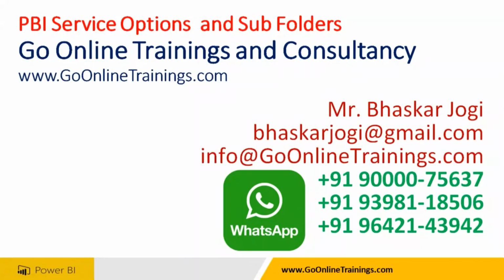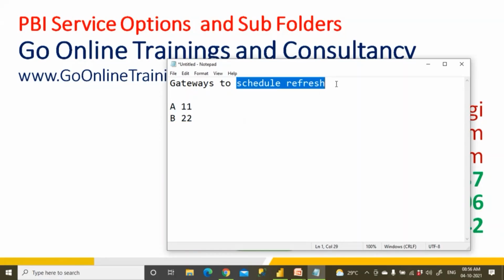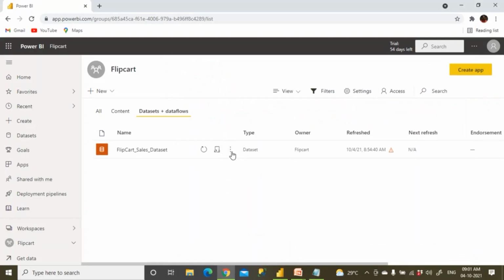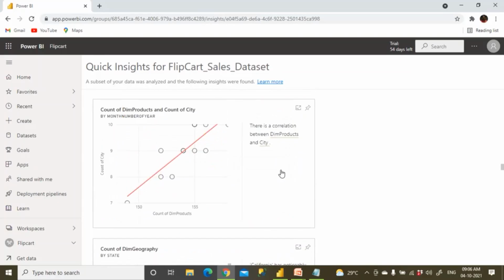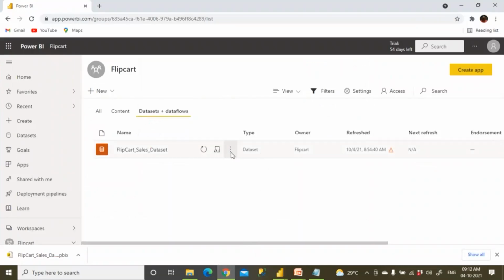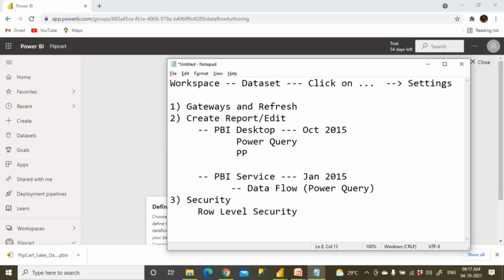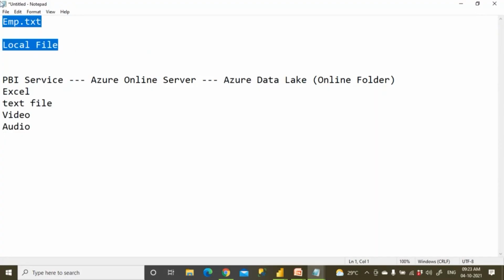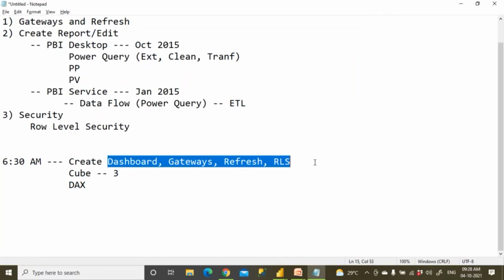Power BI Services Session 06 Power BI PBI Service Options and Settings